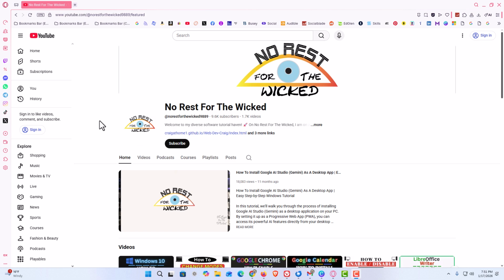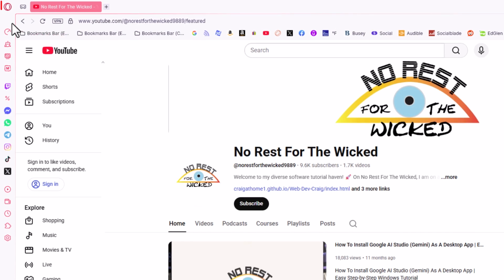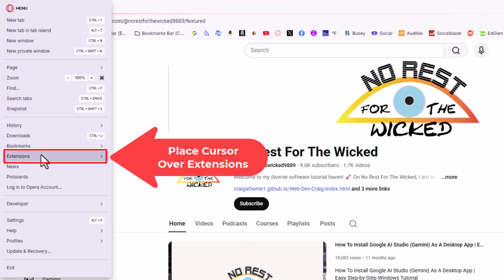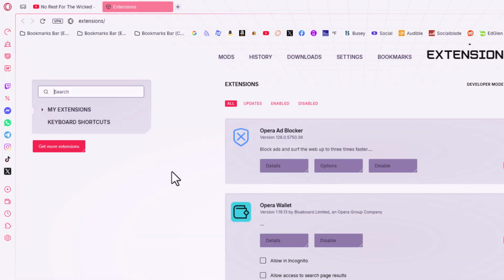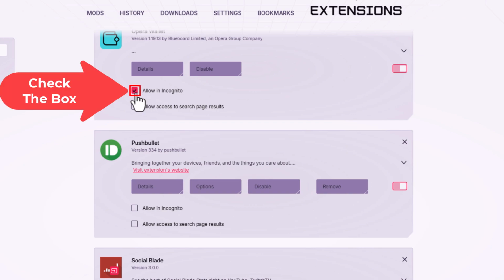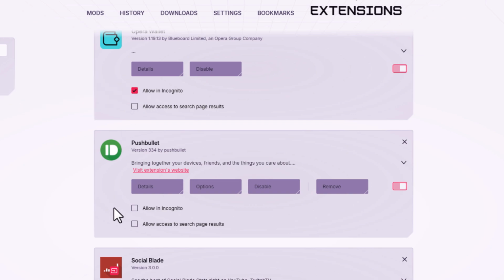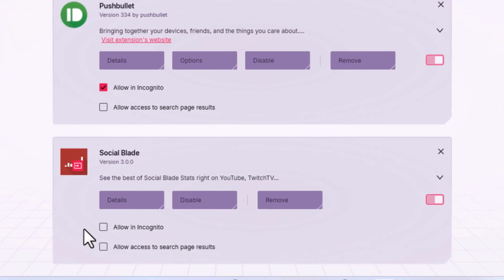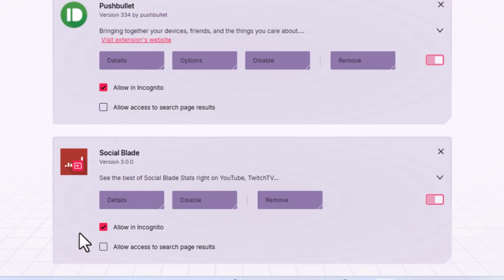How to Enable Browser Extensions to run in Private Windows on the Opera GX Browser | PC Tutorial👍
In this step-by-step tutorial, you’ll learn how to enable browser extensions to run in Private Windows on the Opera GX browser using a PC. By default, extensions are disabled in private browsing for privacy reasons, but Opera GX allows you to manually enable specific extensions to work in Private Windows.

This video walks you through the extension settings in Opera GX so you can choose which extensions are allowed while browsing privately on Windows.

🖥️ Device: PC
🌐 Browser: Opera GX
🕶️ Feature: Private Window extension permissions

Simple Steps
1. Open the Opera GX web browser
2. Click on the "O" in the upper left-hand corner, place your cursor over "Extensions", and then select "Extensions" from the dropdown.
3. On the page that opens, scroll down the center pane to the browser extension that you want to run in a private window, check the box next to "Allow in Incognito".

Chapters
0:00 How To Run Extensions In Incognito Mode On The Opera GX Browser
0:19 Open The Opera GX Browser
0:32 How To Find The My Extensions Page In Opera GX
1:00 How To Grant Private Window extension permissions In Opera GX